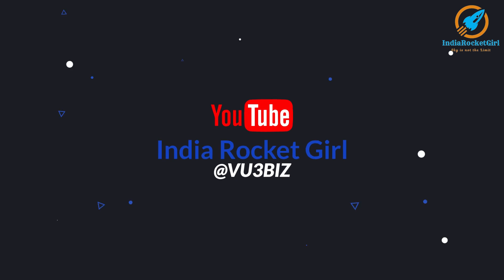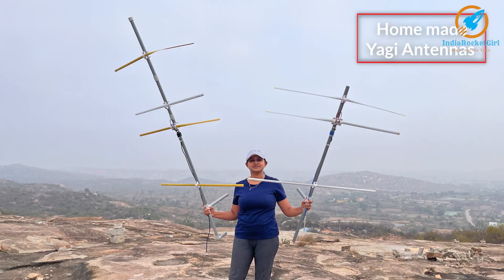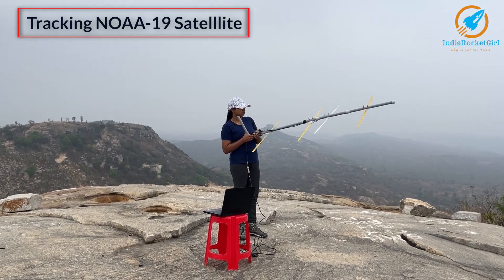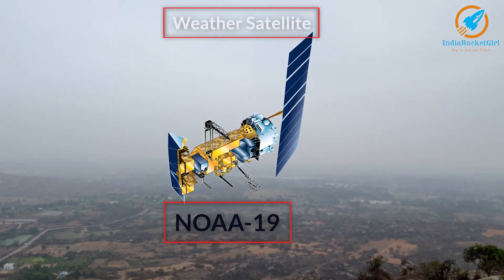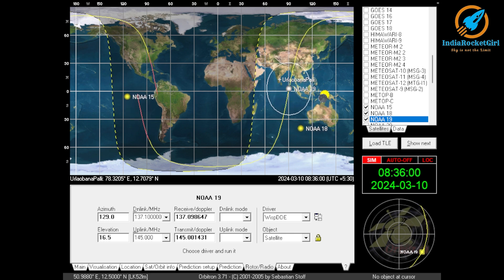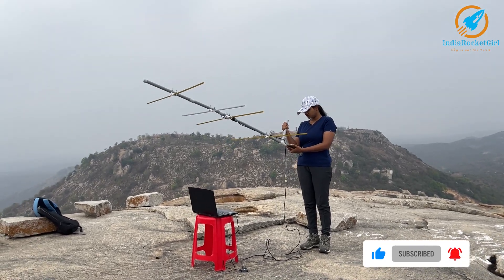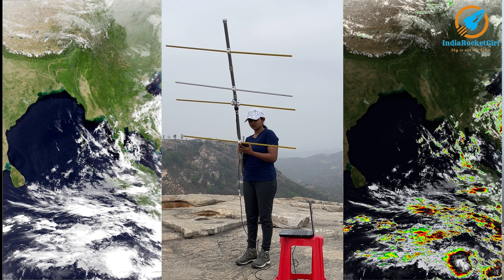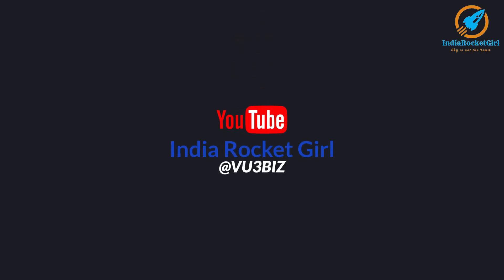How to Receive Real Time Images from Low Earth Orbit Satellites | India Rocket Girl | NOAA-19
In this Video I have shown how to track Low Earth Orbit (LEO) Weather satellites (NOAA-19) and Receive real time images using home-made 4-element measuring tape Yagi Antenna.

Links

Time Stamps
00:00 Introduction
00:19 Start of Journey
00:43 4-Element Yagi Antenna
01:04 Making the Setup
01:13 Tracking NOAA-19 Satellite
01:41 NOAA-19 Details
02:10 Orbitron Sotware
03:01 Received Images
03:27 Components Details
03:46 Conclusion